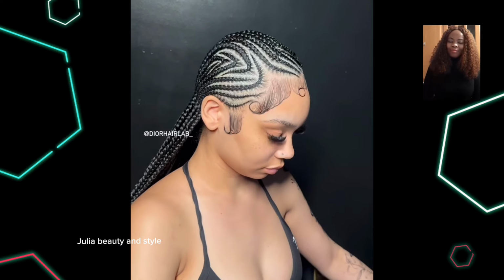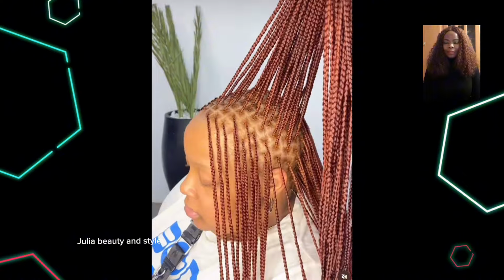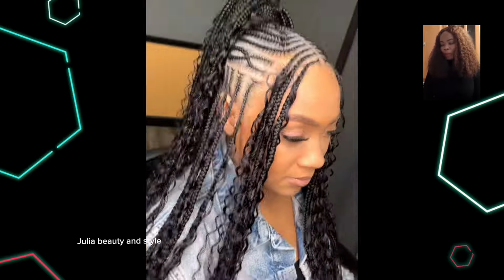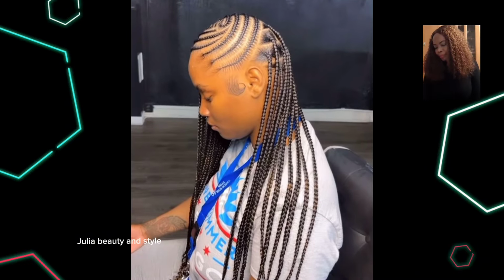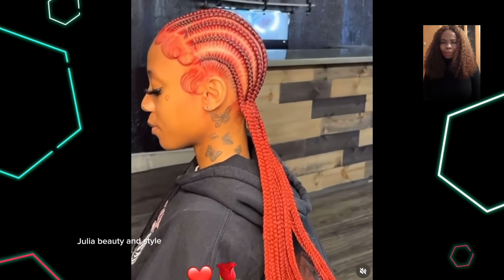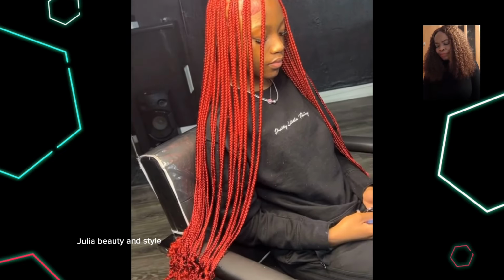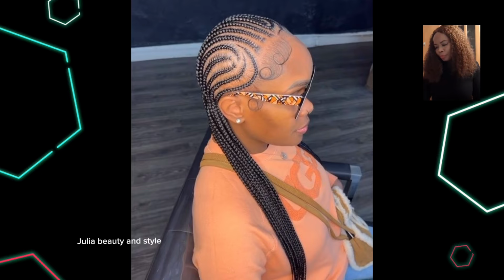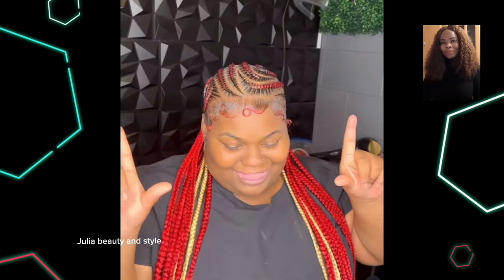25 Must-Try Braid Styles That Will Make You Stand Out!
Elevate your hair game with these unique braid styles guaranteed to turn heads and make a statement.